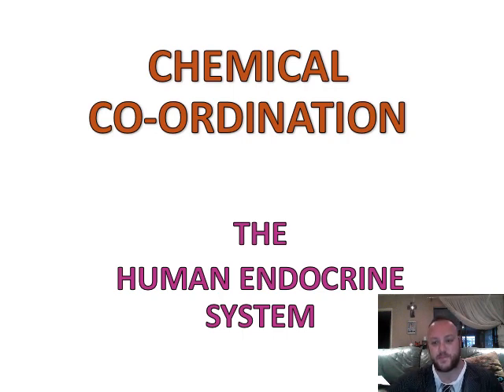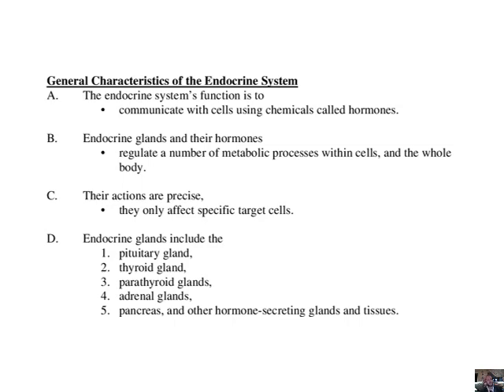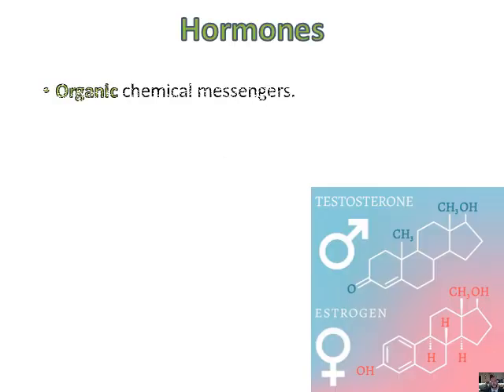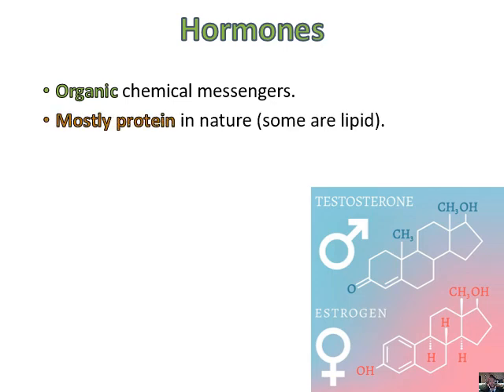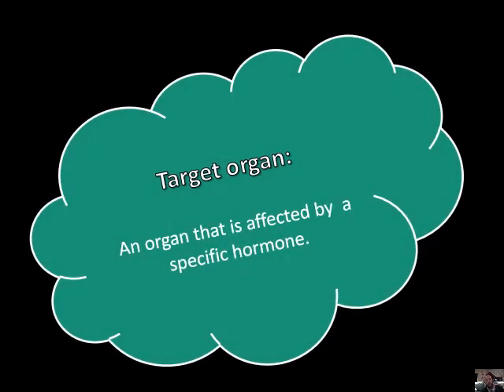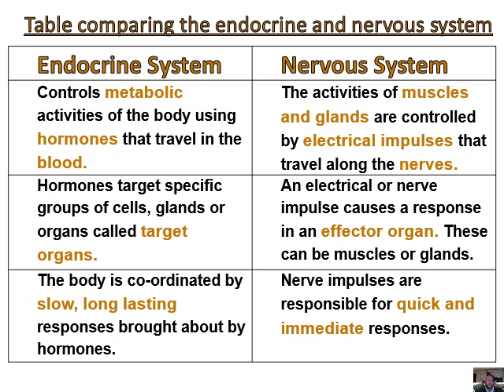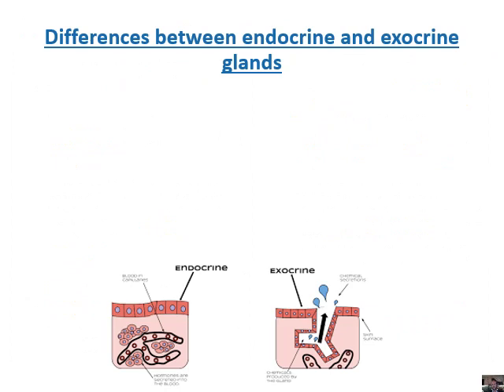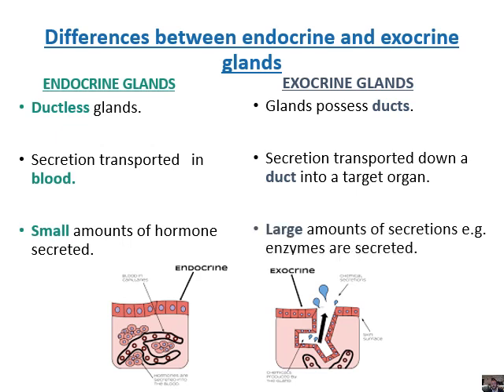1 - Grd12 Endocrine Intro